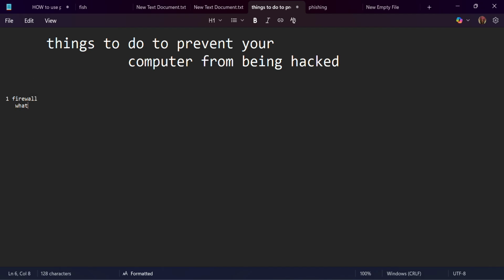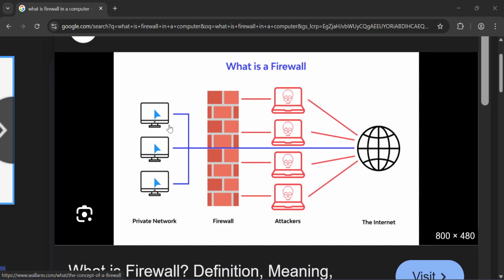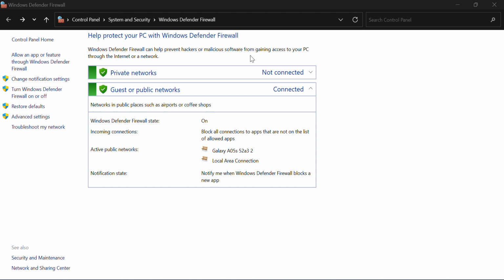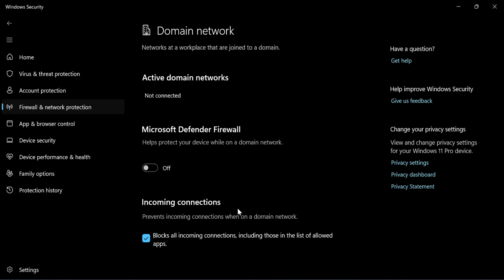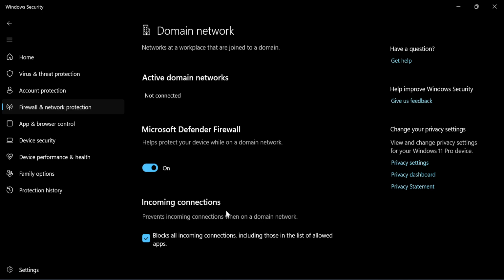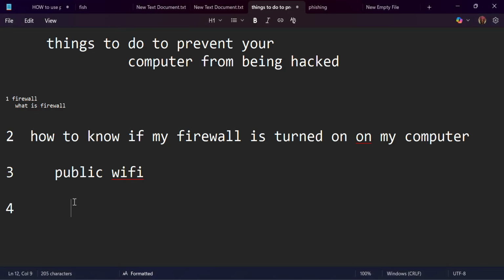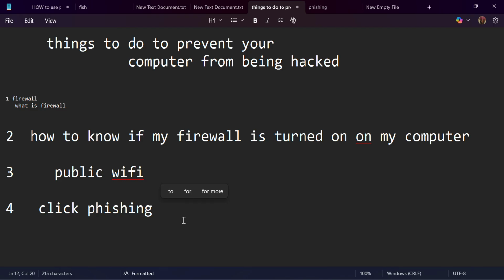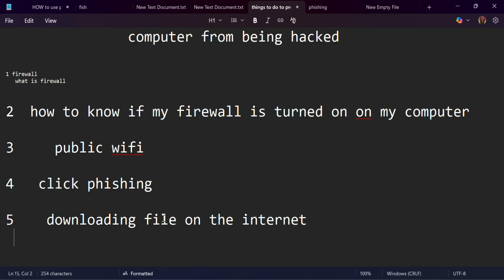Basic Computer Safety Measures Everyone Should Know